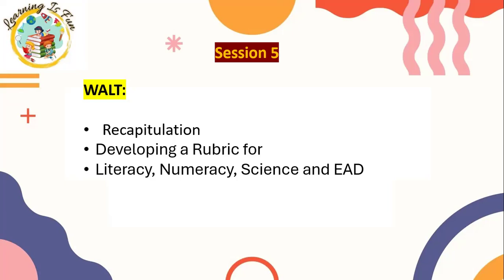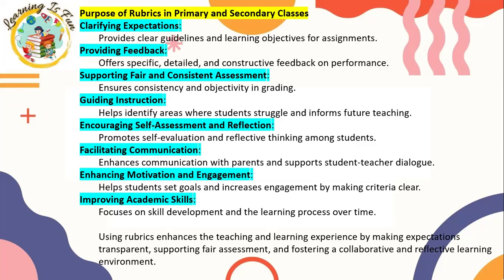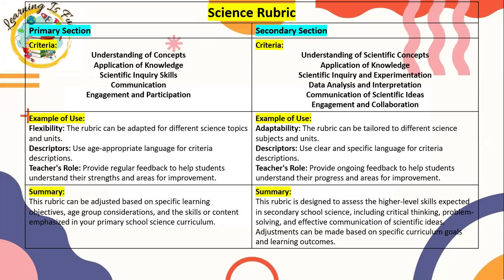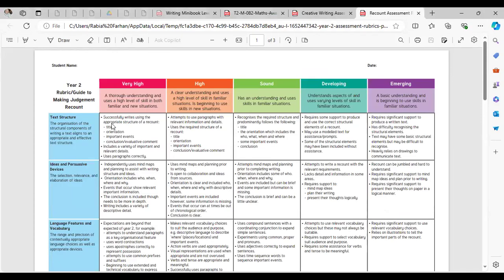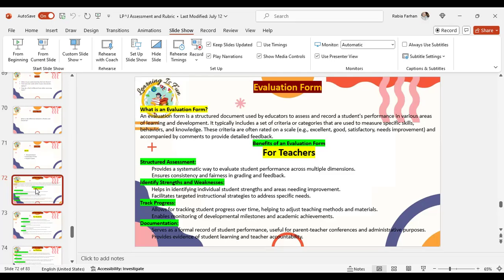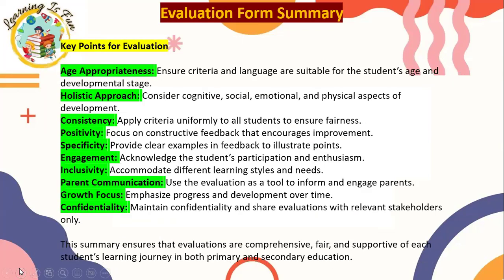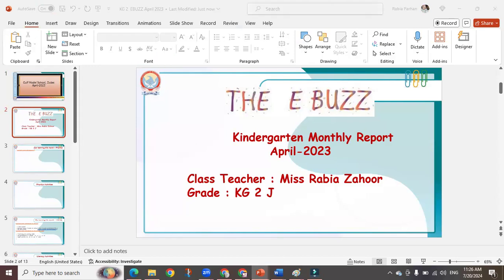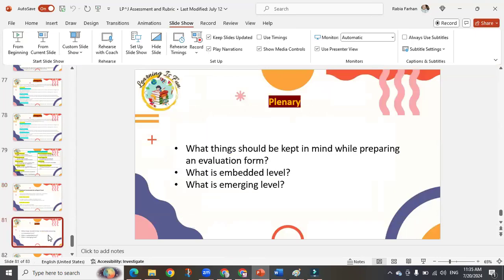LP, Assessment and Rubrics Session 5 and 6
Session 5

Developing a Rubric for
Literacy, Numeracy, Science and EAD

Session 6

Evaluation Form
Report Cards